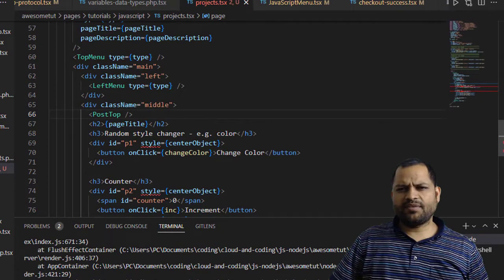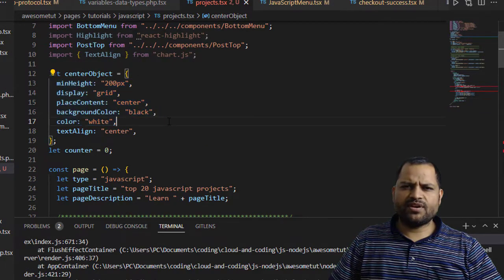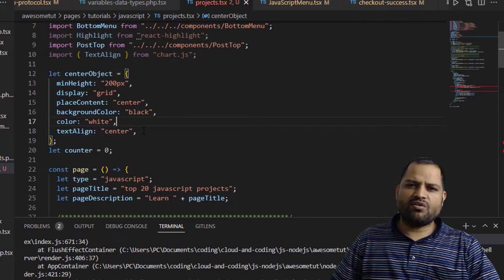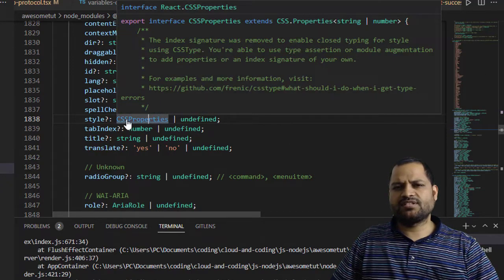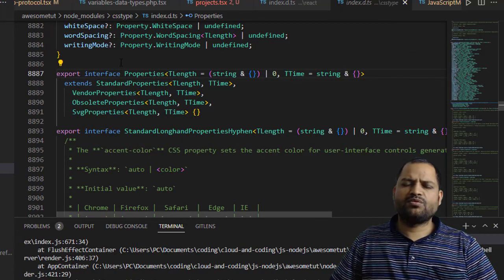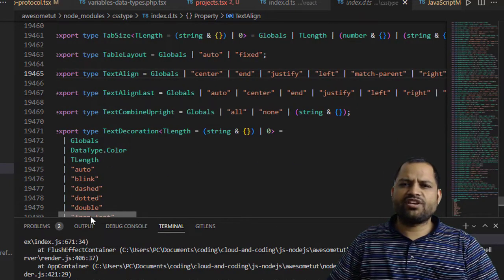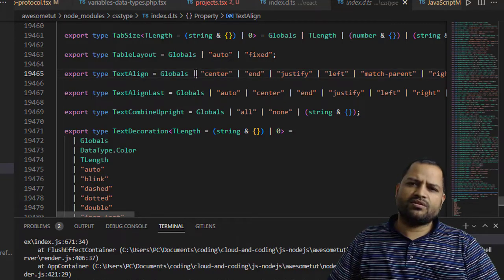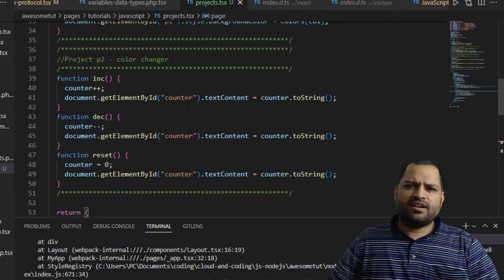react, nextjs error | Type 'string' is not assignable to type 'TextAlign'